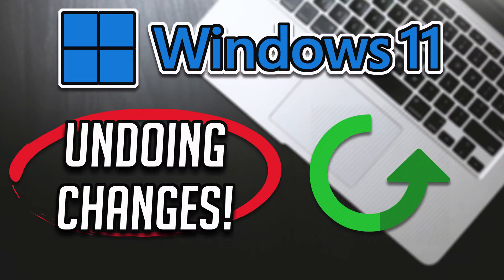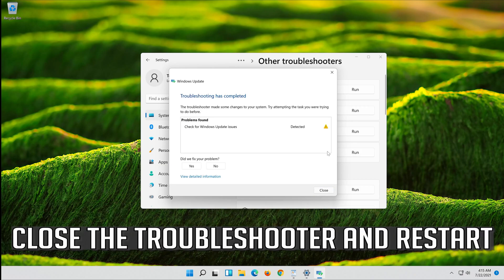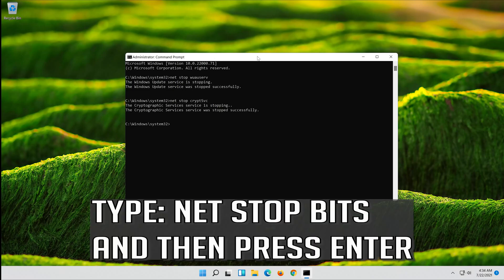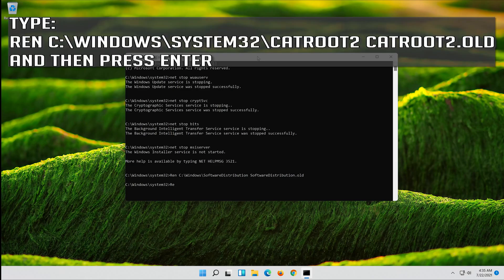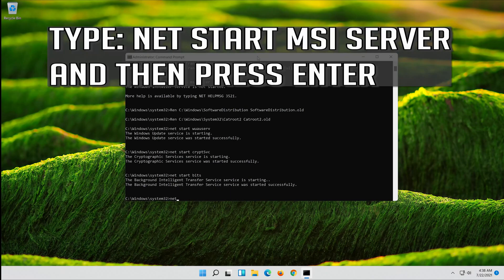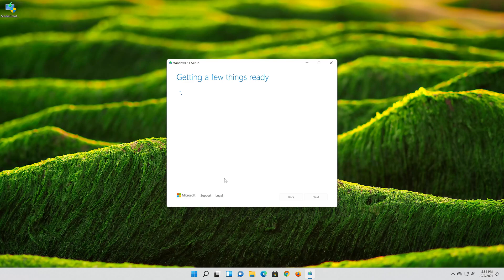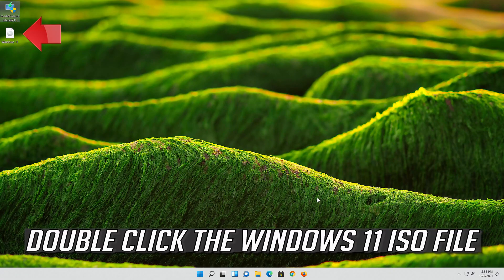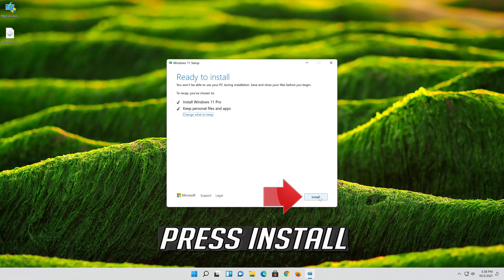We Couldn't Complete The Updates Undoing Changes in Windows 11 | Quick Fix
We Couldn't Complete The Updates Undoing Changes - Windows 11 Quick Fix.

If you receive We couldn’t complete the updates, Undoing changes, Don’t turn off your computer message, and your Windows 11/8/7 PC is stuck in a loop, then this post may help you. This is a generic error that might appear any time a Windows update fails.

While updating one of my dual-boot Windows 11 laptops, I saw this screen. If your system can undo the changes, it is good; you will be able to at least boot into your Windows desktop, from where you can troubleshoot your Windows Update issues. But in my case, the laptop just went into an endless reboot loop.

Issues resolved in this tutorial:
we couldn't complete the updates undoing changes
we couldn't complete the updates undoing changes don't turn off your computer
we couldn't complete the updates undoing changes windows 11
we couldn't complete the updates undoing changes loop windows 11
we couldn't complete the updates undoing changes stuck
we couldn't complete the updates undoing changes don't turn off your computer windows 11
we couldn't complete the updates boot loopwindows 11
windows 11 we couldn't complete the updates undoing changes windows 11
laptop we couldn't complete the updates undoing changes windows 11
we couldn't complete the updates undoing changes Lenovo windows 11
we couldn't complete the updates don't turn off your computer windows 11
dell laptop we couldn't complete the updates undoing changeswindows 11
dell we couldn't complete the updates undoing changes windows 11
we couldn't complete the updates fix windows 11
fix we couldn't complete the updates undoing changes windows 11

Microsoft keeps rolling out updates for Windows 11 every now and then. Although the updates are meant to boost security, add new features, fix bugs, and enhance the overall experience, these can at times land your PC into trouble. Windows 11 Update issues are quite common, and one of these issues is the We couldn’t complete the updates, undoing changes error.